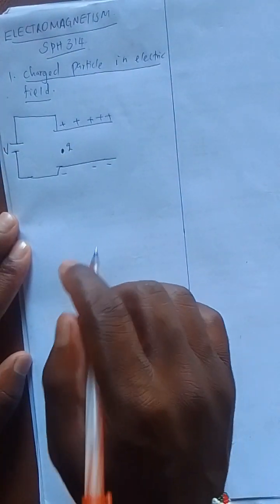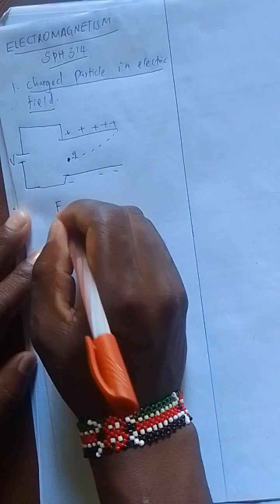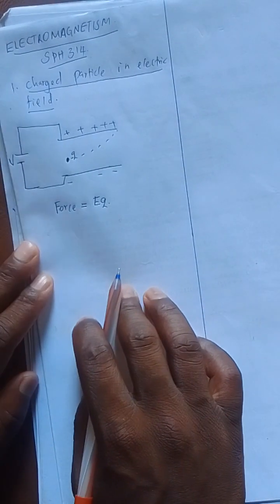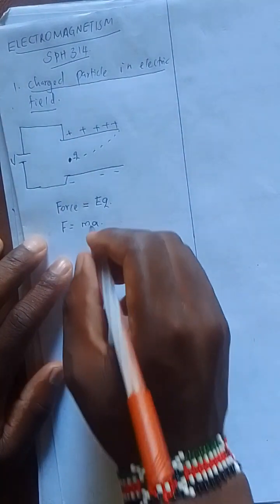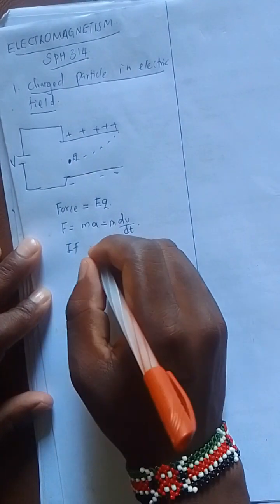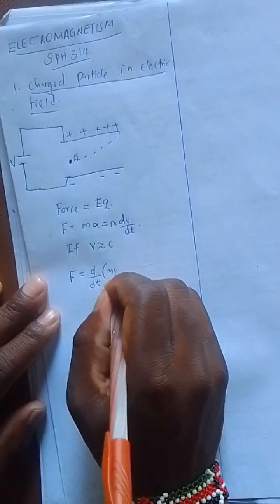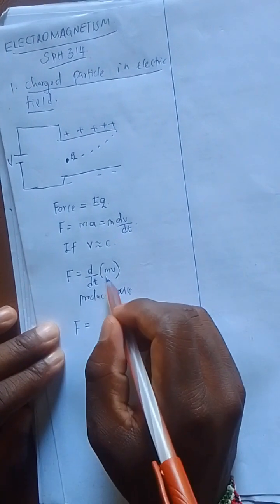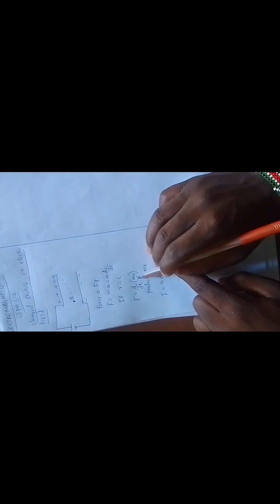ELECTROMAGNETISM. SPH 314. charge in electric fields.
charge on electric fields.
sph 314. electromagnetism for third years.